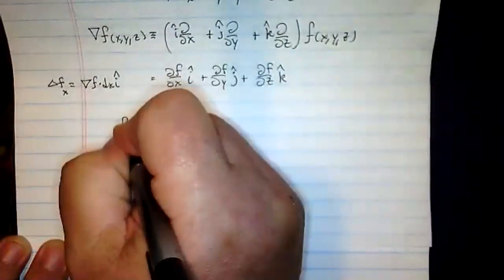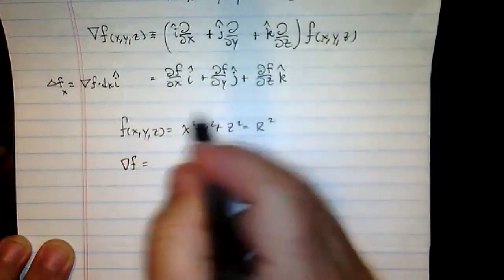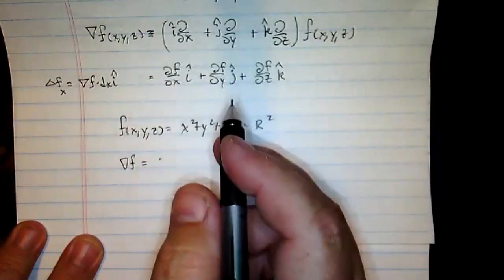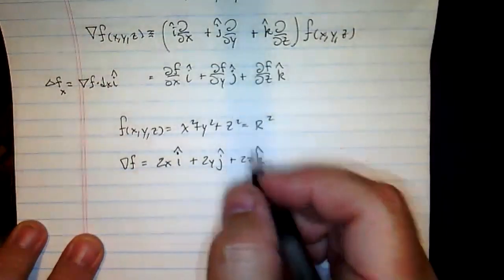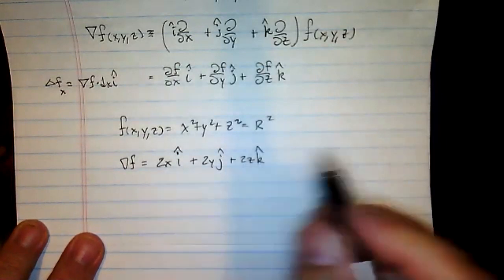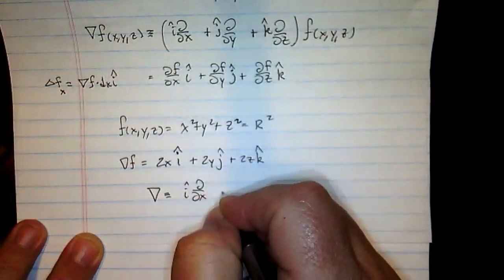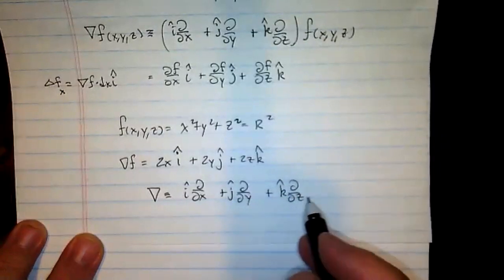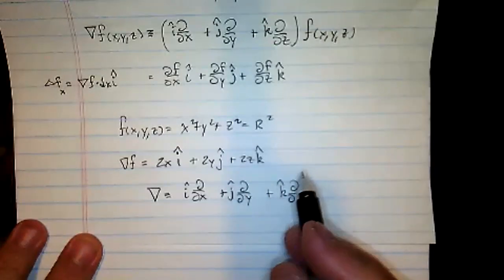How To Compute A Gradient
In this video I quickly teach you how to compute a partial derivative and I teach you how to compute a gradient in Cartesian coordinates. NOTE: The process is quite different when you are using polar, cylindrical, spherical,... coordinates. Gradients, Divergences, and Curls in other coordinate systems will be handled in later videos.

The gradient is, in some sense, a generalization of a derivative and it is also critical in the computation of directional derivatives. The gradient can be thought of as a way to find the steepest path from one level line on a contour map to another.